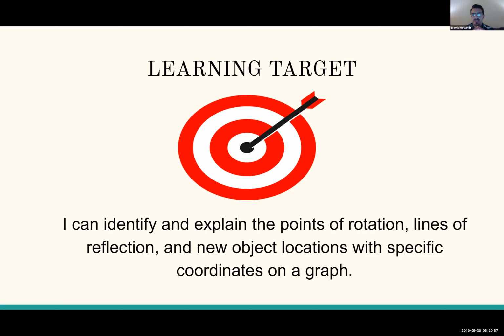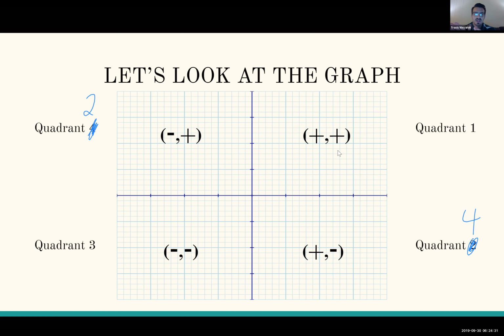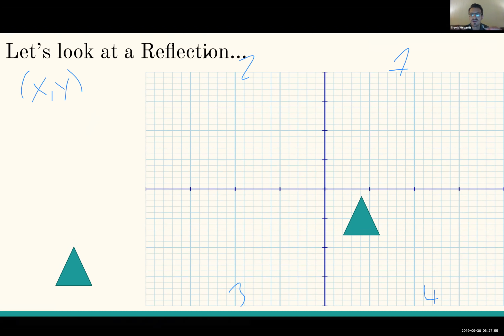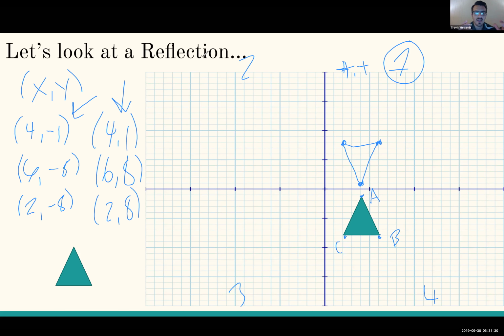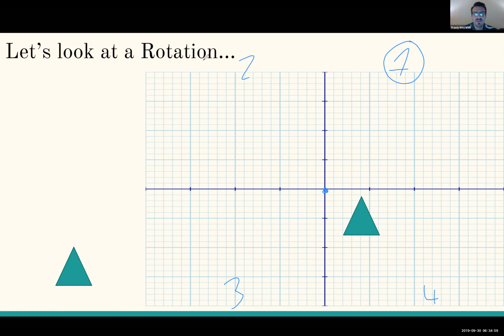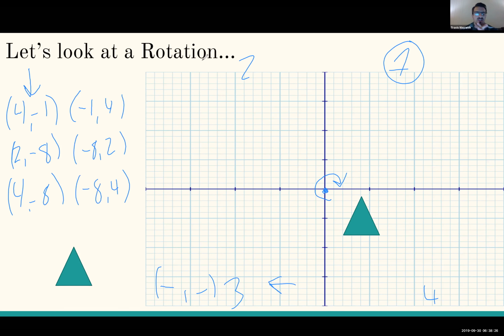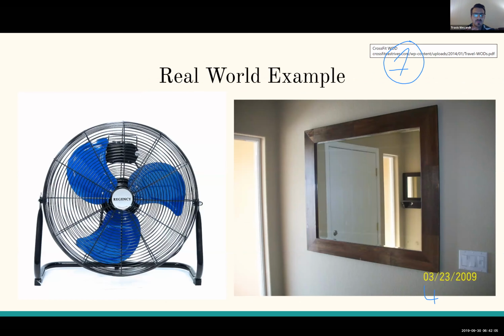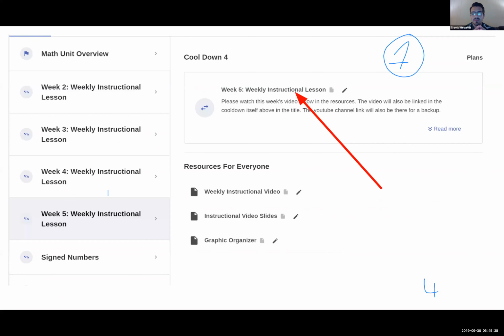Reflections vs Rotations